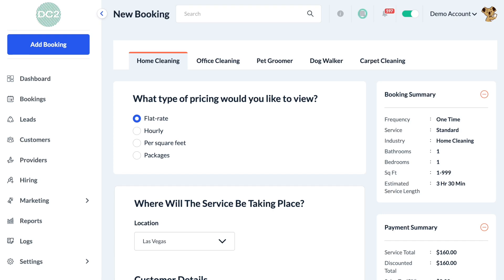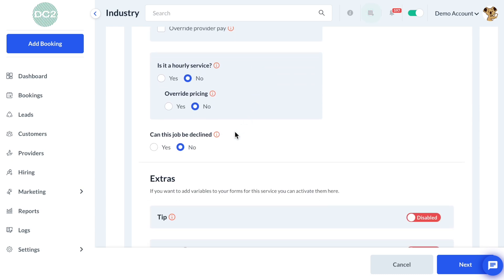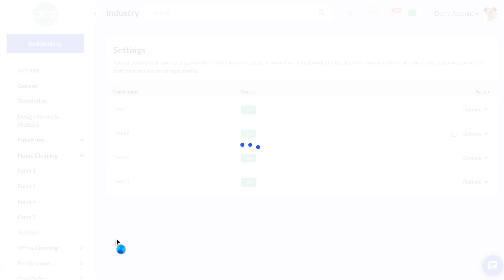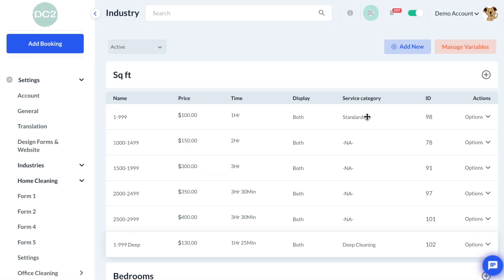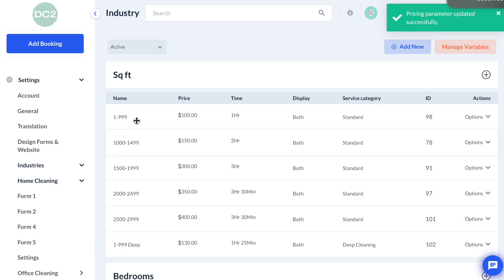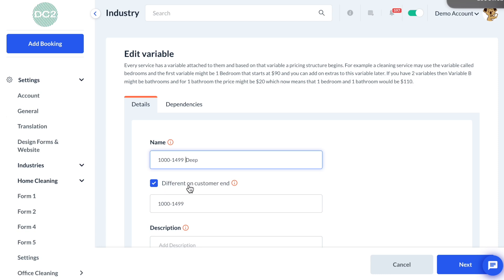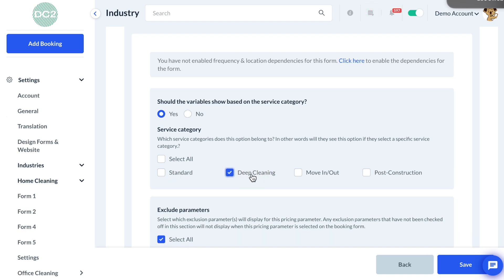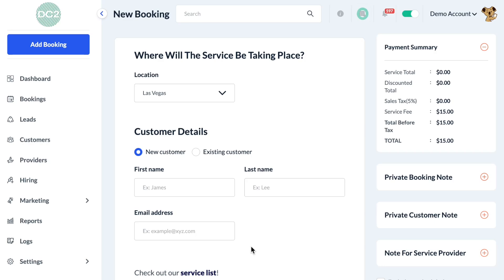Setting Up Different Pricing Parameters for Different Service Categories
Learn how to set up different prices that depend on the service category.